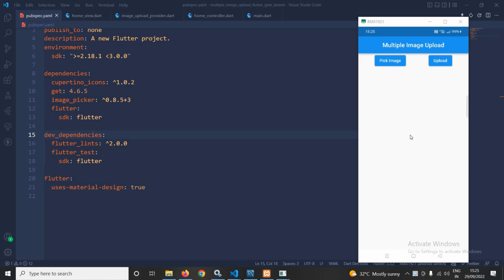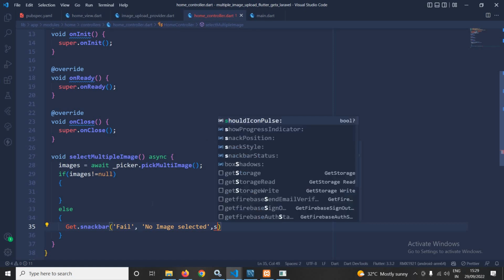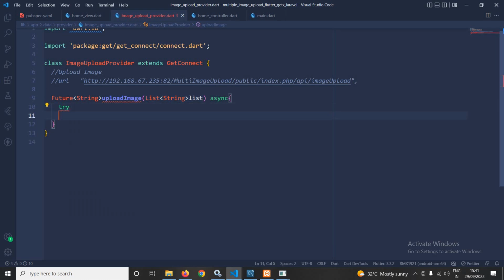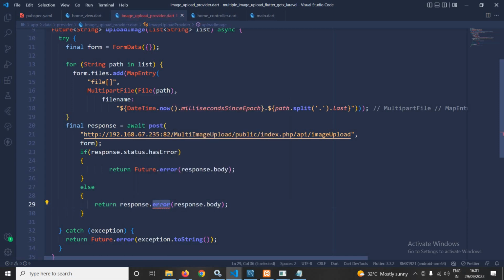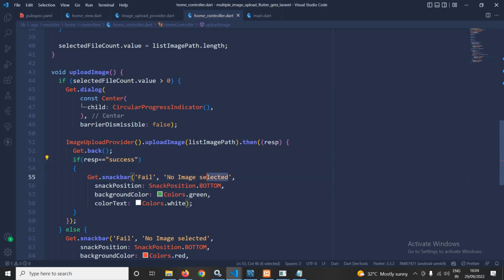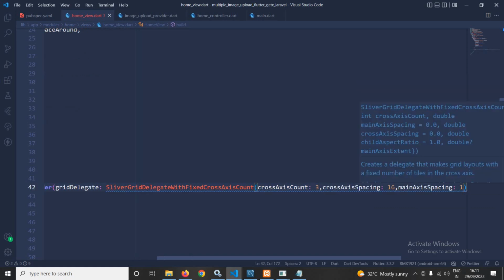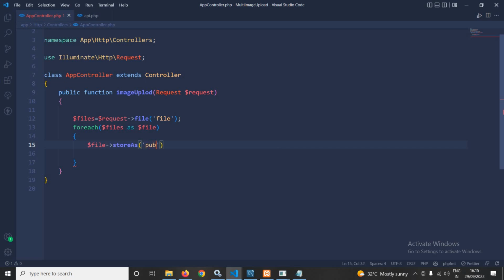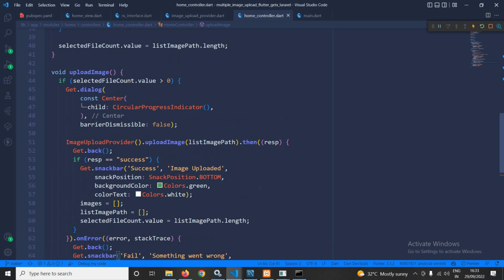Multiple Image Upload using Flutter GetX & Laravel API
In this video I have discussed how to upload multiple image to server using Flutter GetX and Laravel API.